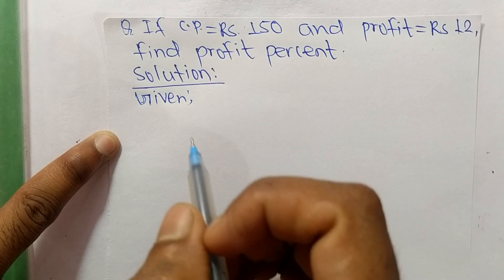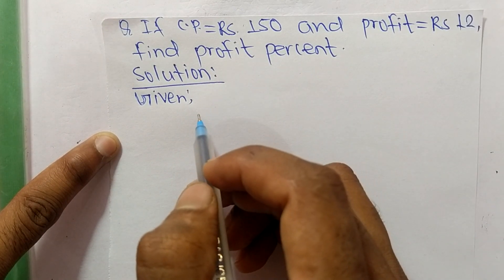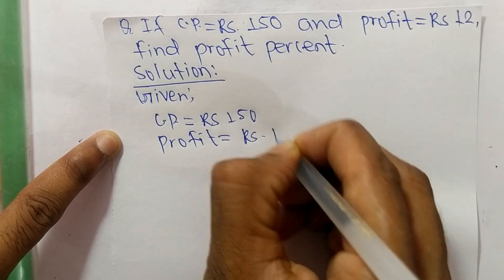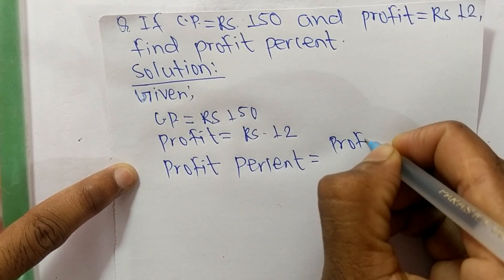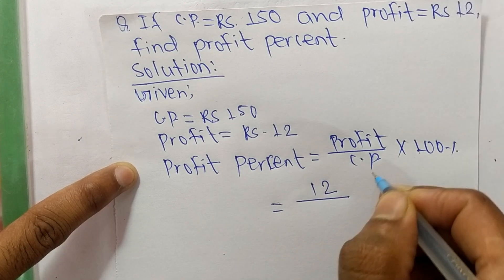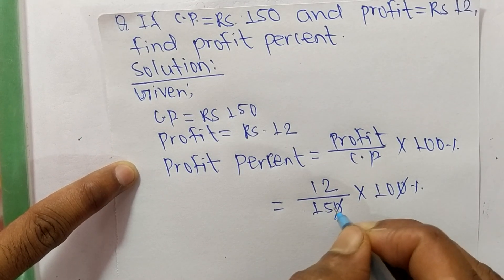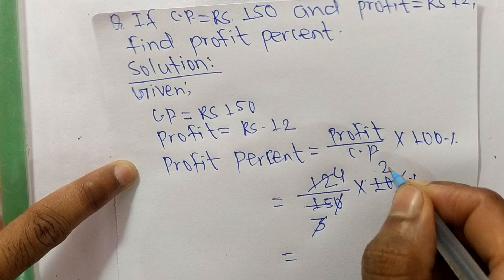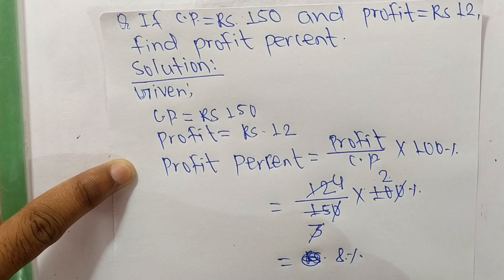If SP=Rs150 and Profit=Rs12. Find profit percent.